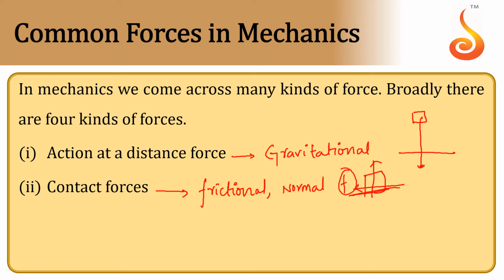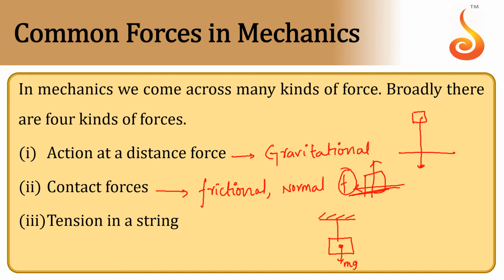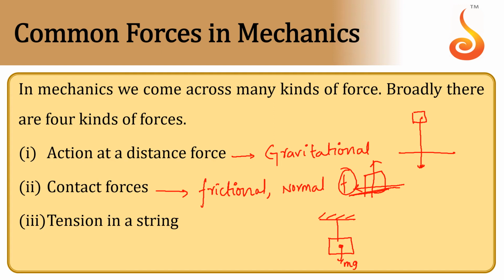PU1| PHYSICS| LAWS OF MOTION| L6| SLIDE6| COMMON FORCES